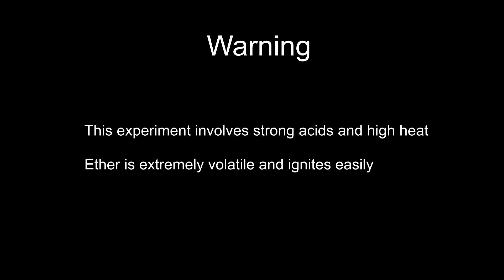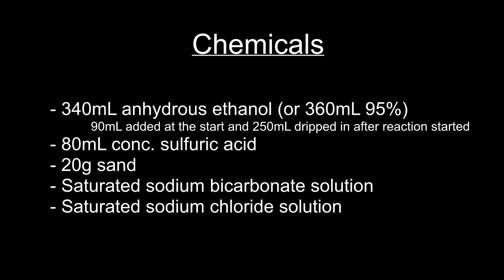Making Diethyl Ether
Warning: Ether is extremely flammable. This must only be carried out in an extremely well ventilated area.

In this video we make diethyl ether from ethanol and sulfuric acid. I adapted by procedure from YouTube user myst32YT. Here is a link to his ether synthesis video

The final product likely still has a little bit of a water in it. I would suggest adding more drying agent or molecular sieves if you need it to be anhydrous.